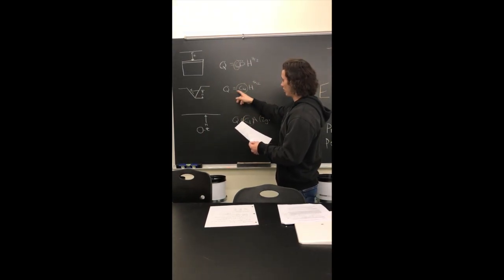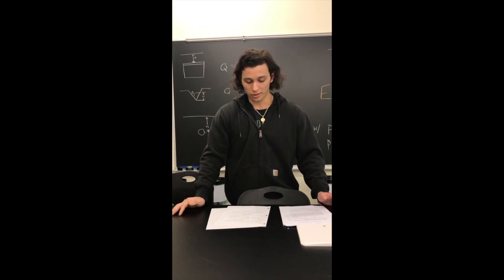Hydro Lab #8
This video is about Hydro Lab #8